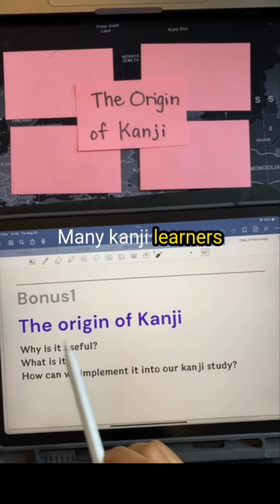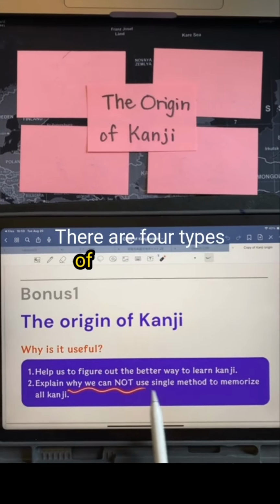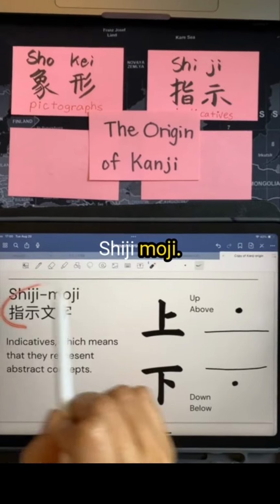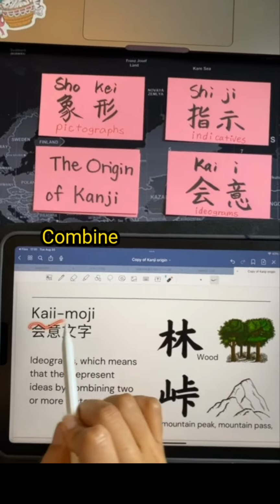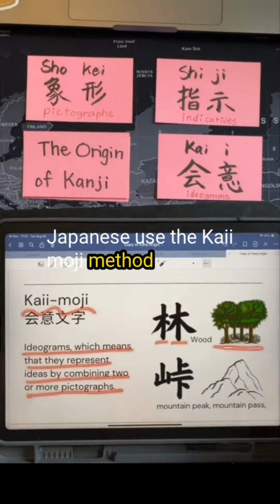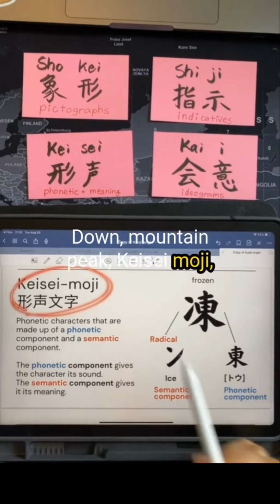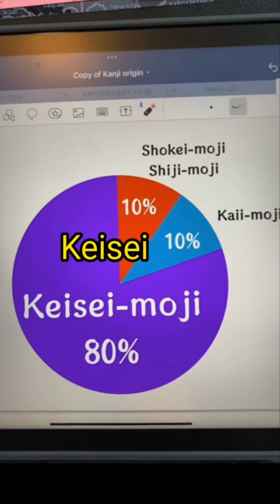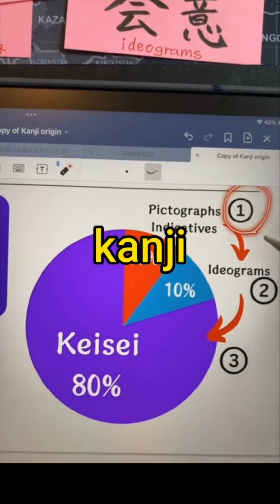A Key to learn kanji efficiently | Kanji origins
Tired of struggling with Kanji? Discover the secret to efficient learning!
🇯🇵 In this quick video, I break down the 4 types of Kanji origins and why understanding them is crucial for mastering Japanese.

Learn kanji from pictograph then ideogram then kanji that are Keisei-moji. In this order, you are building up a strong foundation without knowing it.
It's a magic!
I put everything together for you and it's ready to go!

★Smart Kanji Study System workbook
It’s’ a one of a kind Kanji practice notebook!
If you are struggling to memorizing Kanji and words, you must TRY this!!
This workbook helps you learn Kanji efficiently without the stress and struggle of traditional methods. Instead of learning a daunting amount of Kanji at once, the workbook encourages you to focus on just a few each day with words and phrases to reinforce your understanding. And because repetition is the key to learning, the workbook also reminds you to review your progress weekly - visually tracking your progress along the way.